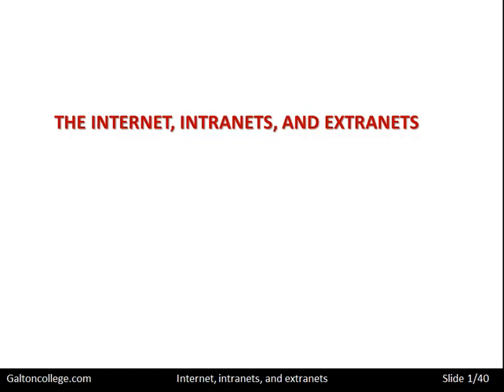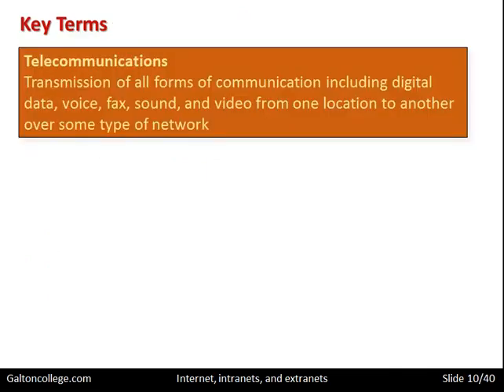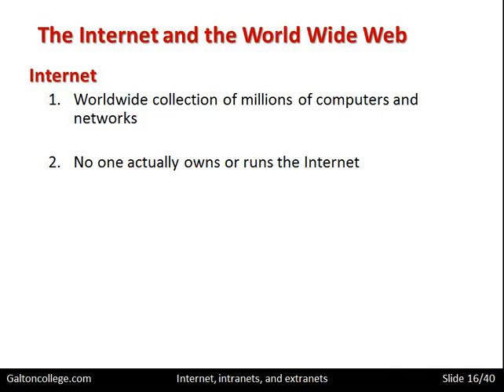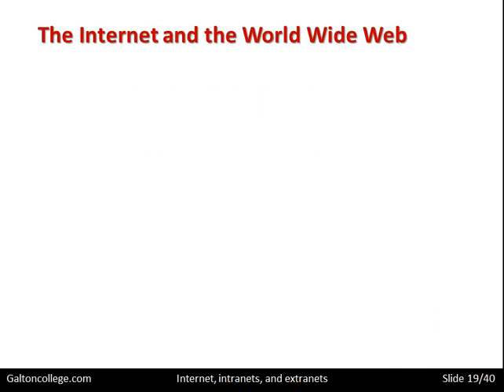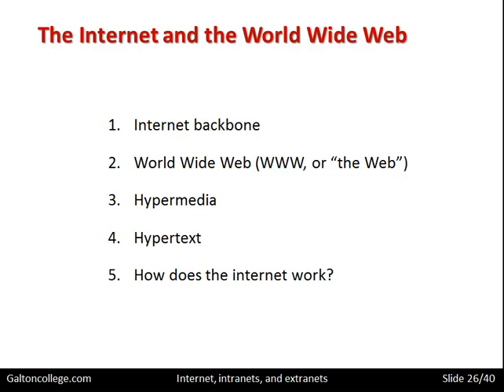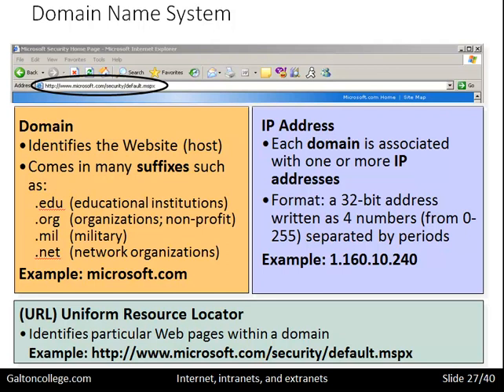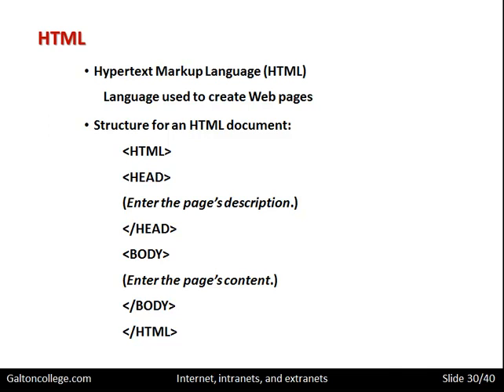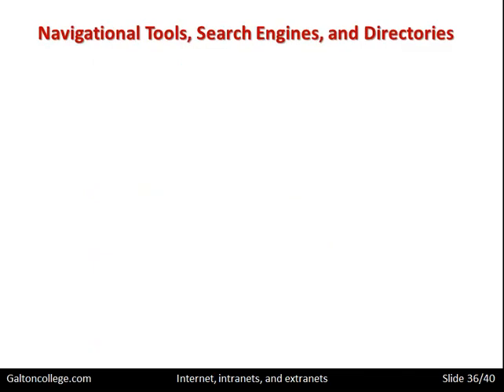Distinction between Internet, Intranet and Extranet Part 1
This video attempts to draw a distinction between the Internet, intranet, and extranet. There are several videos on this topic and this is the first of those.